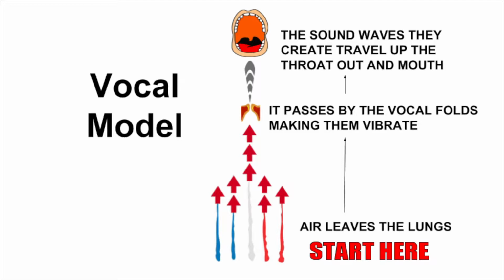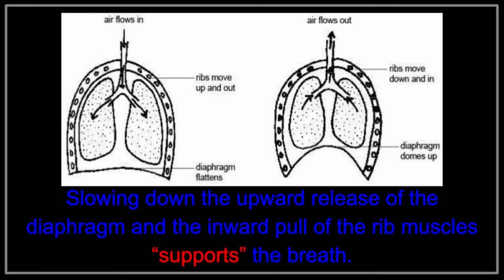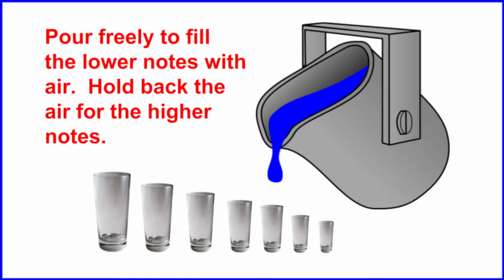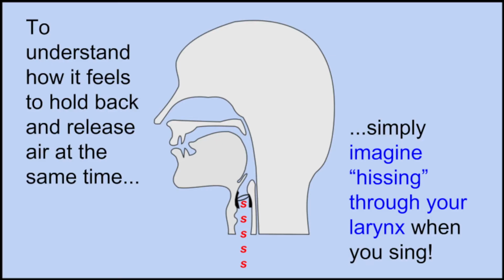SUPPORT: Voice Lessons by Leeson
These online voice lessons are for my students at The Music Connection and anyone else who wants to try them out. I've been a voice teacher for over 30 years, working with hundreds of students. The exercises are short and relatively simple. They will prepare you for actual lessons whenever you decide to begin. They give you an easy way to practice while you are studying, and they keep you in shape after you decide to stop taking voice lessons.

If the warm-ups are painful to sing, or if you become hoarse after going through any of the lessons, please stop using them. Better to work with a voice teacher who can give you specific feedback. If pain persists, consult an Ear Nose and Throat doctor.

Every voice teacher has their own approach. Mine takes inspiration from a favorite teacher, Jim Mismas, and the work of the late Minnesota Opera director, Wesley Balk. His Opera/Music Theater Institute gave me a sense of fun and exploration for this whole process. The suggestions in these videos are just that - suggestions.  Most are designed to give students a better idea of how their instrument works and what it can do.

Heidi Saari Leeson
D.M.A. in Vocal Performance (University of Texas at Austin)
M.M. in Vocal Performance (Ohio University, Athens)
B.M. in Vocal Performance (University of Illinois, Champaign-Urbana